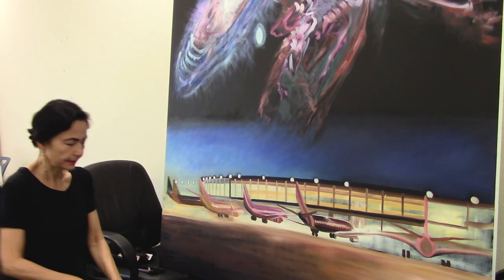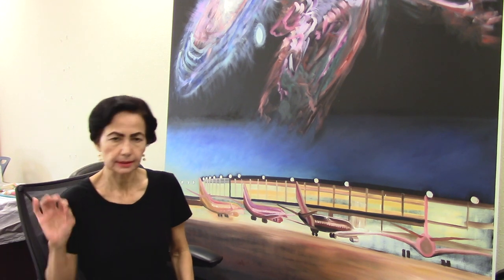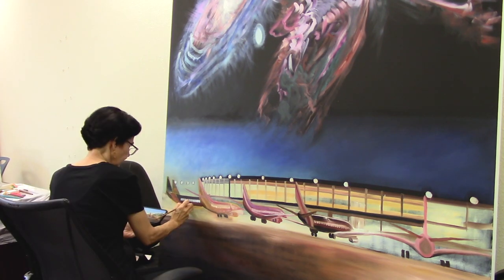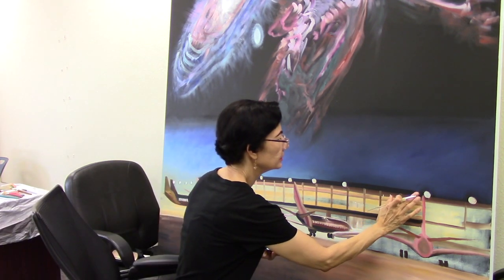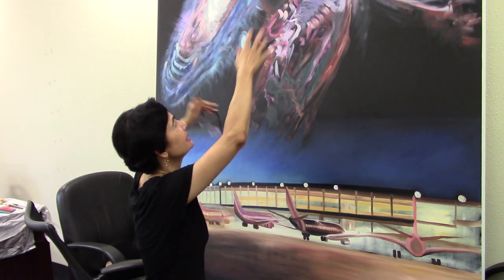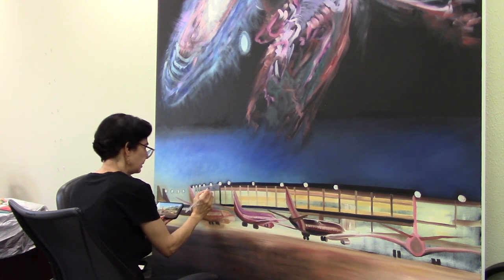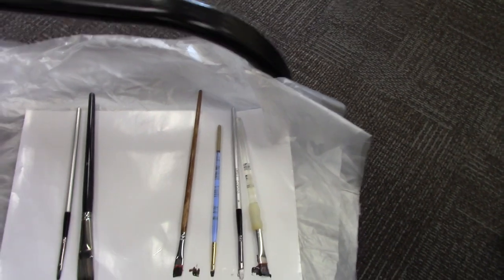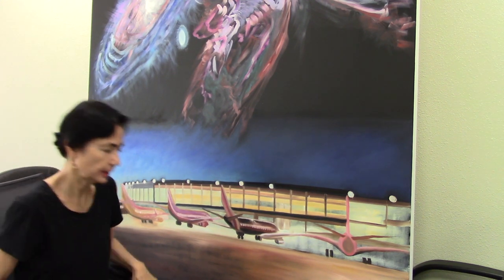'Painting Sessions' at Rubina's Austin Airport Studio - Vlog 8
'Painting Sessions' at Rubina's Austin Airport Studio

Hello, My name is Rubina Anjum and welcome to my Austin Airport Artist-in-Residence Studio.

This was my 1st painting session based in my AUS Artist-in-Residence Studio from back in July.

My task was to cover the canvas with black oil paint, and I’m happy to have accomplished that. Once the background paint dries, I will begin painting galaxies and nebulae. The plan is to incorporate universe images with an airport theme. I am absolutely thrilled about creating this artwork!